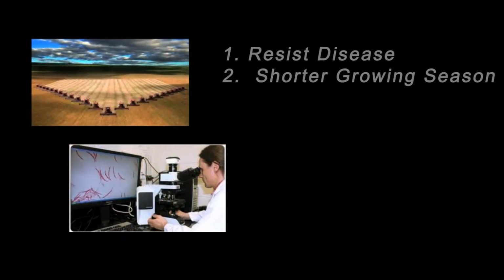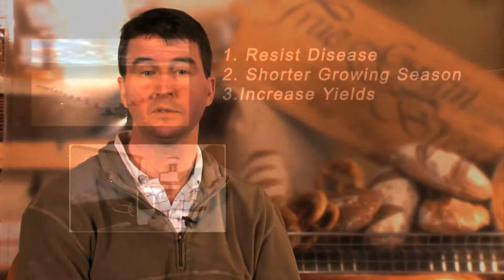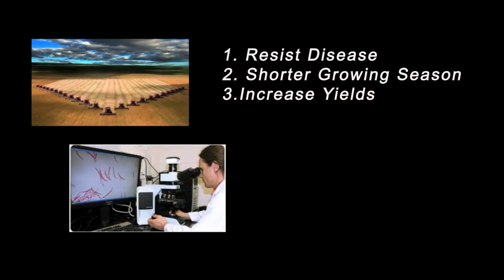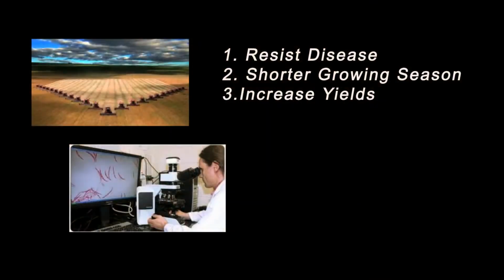True Grain Bread - What is Modern Wheat?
What is modern wheat?